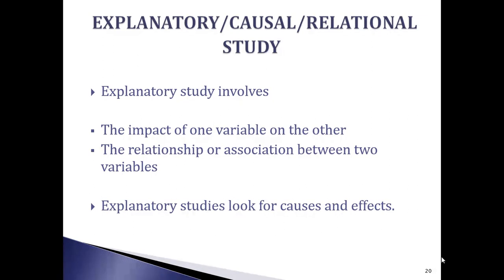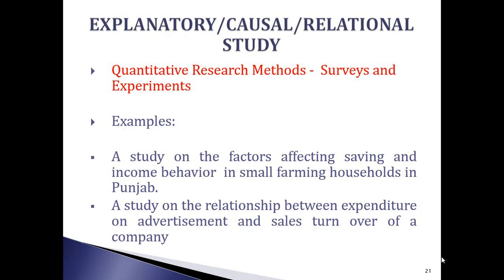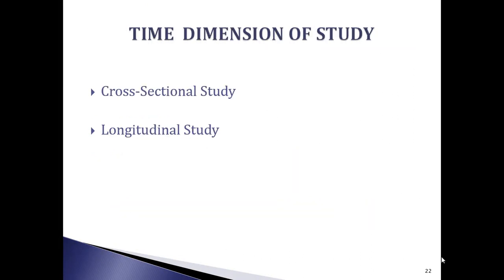Research Design and Plan